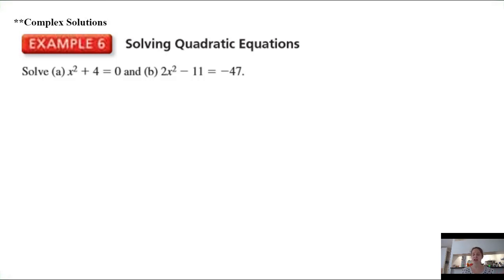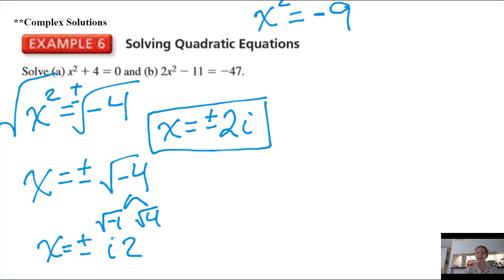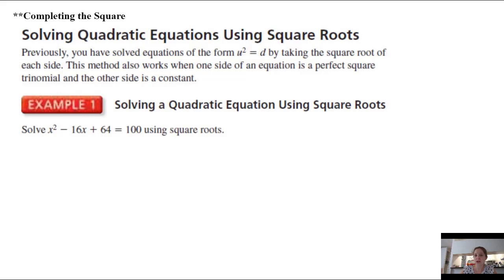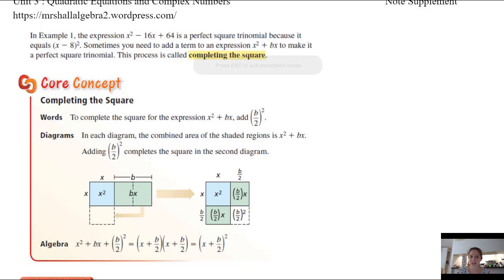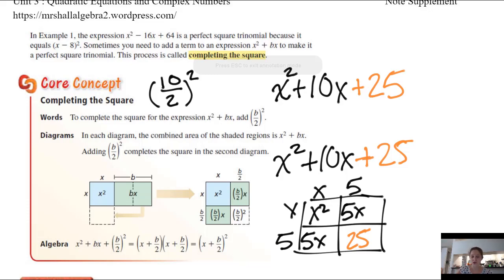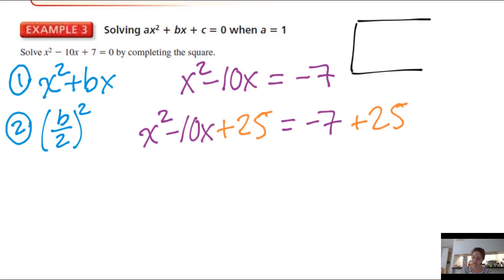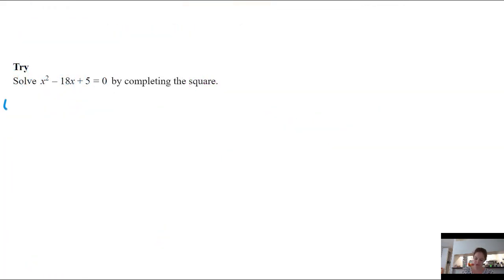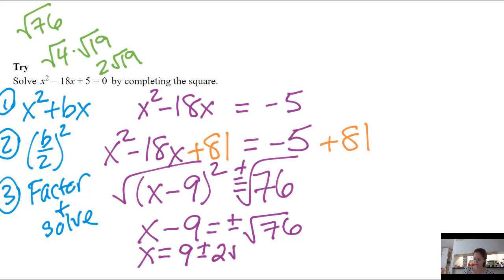Lesson #19: Complex Solutions and Zeros; Completing the Square